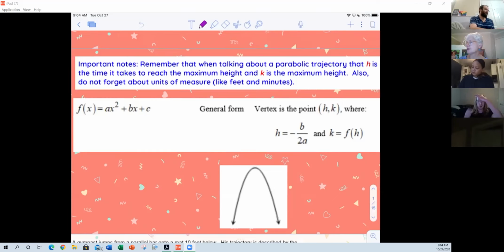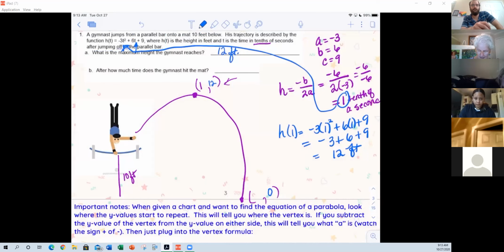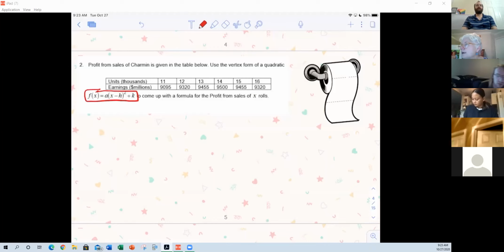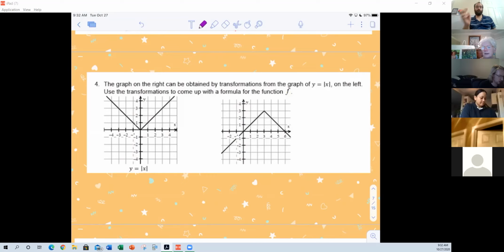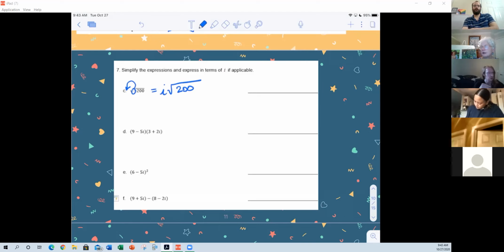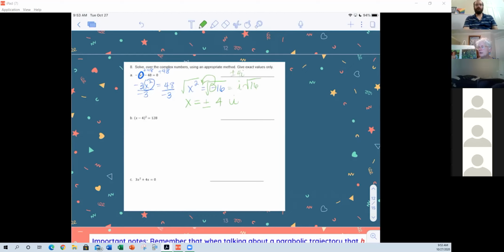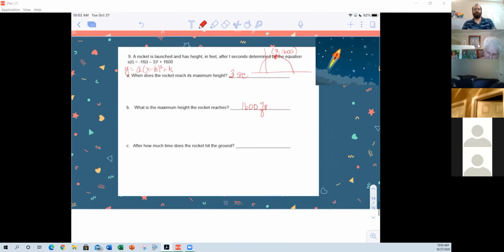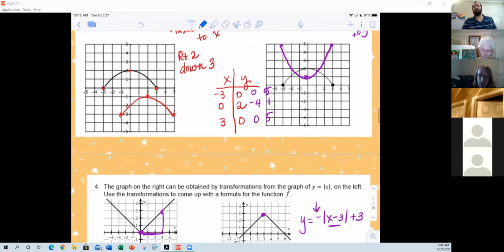Algebra Express 10/27/20